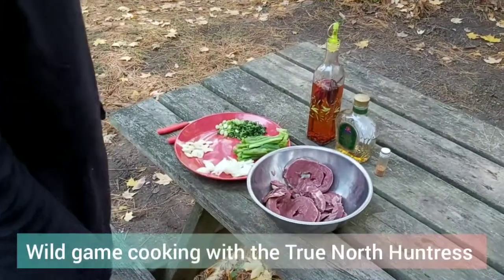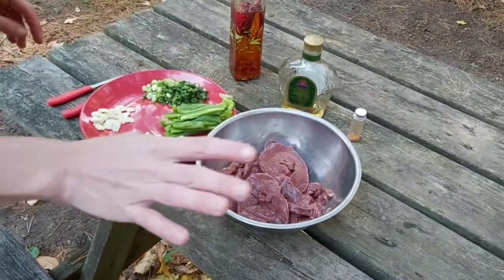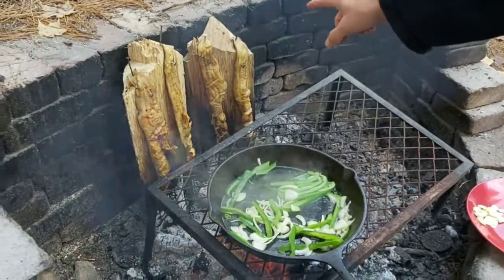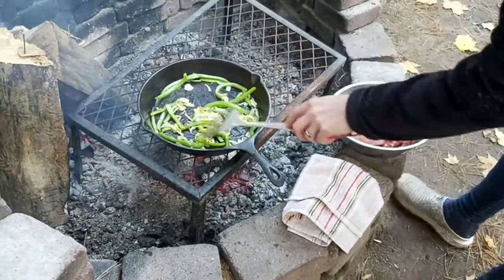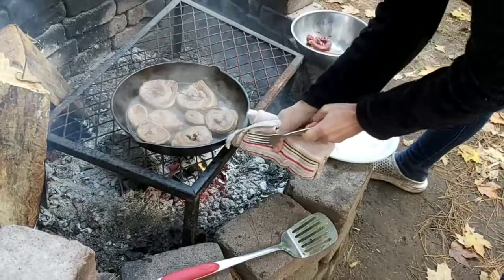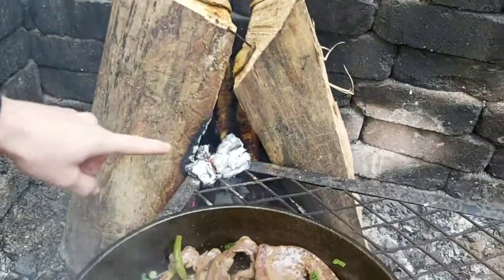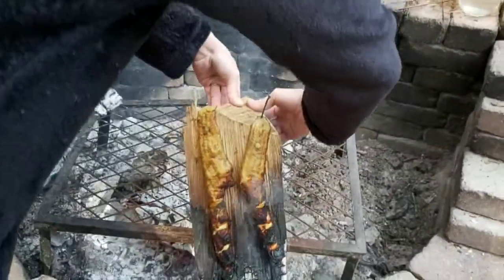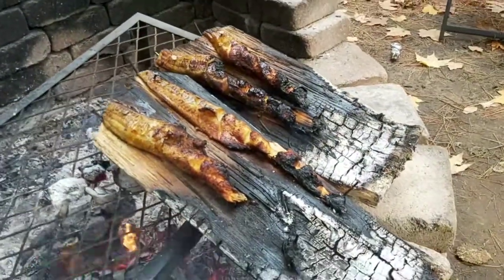Cast Iron Cooking ~ Venison & Plank Burbot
back country wild game cooking at its finest. Join us for dinner as we have venison heart & plank Burbot